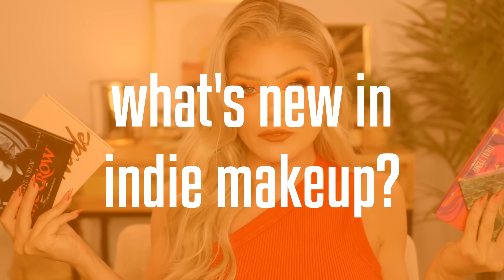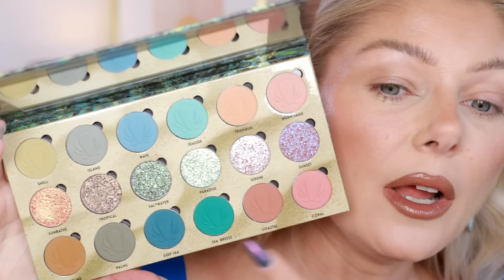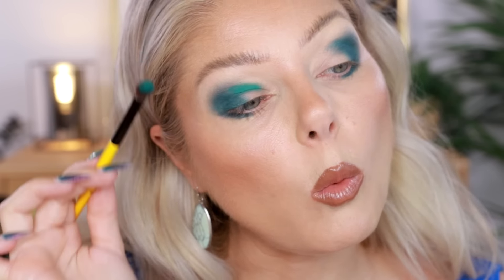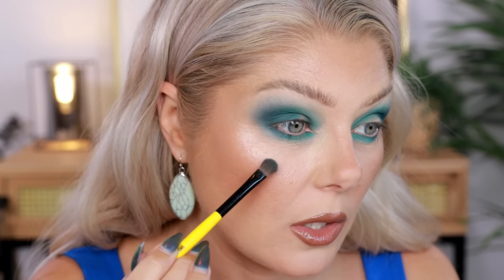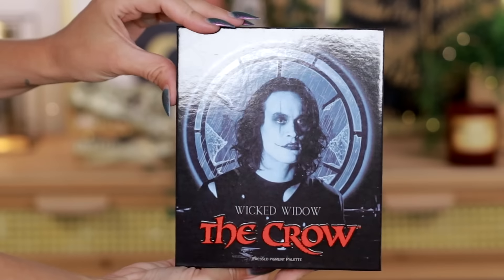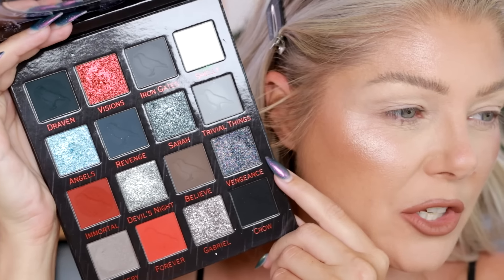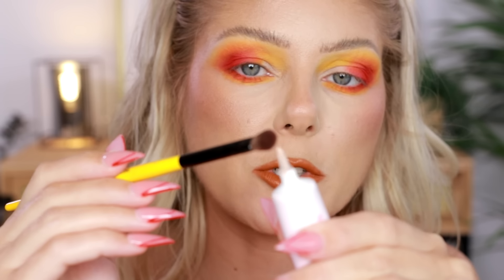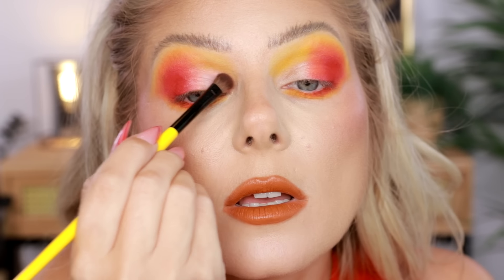NEW & HOT Indie Makeup | 4 PALETTES 4 LOOKS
1. Simply Posh Cosmetics Coastal Palette *
available here for $45

2. GlossGods Let's Get Nude Palette *
available here for $49
The green lipstick is Yummy from Unearthly Cosmetics (might be discontinued)

3. Wicked Widow The Crow Palette *
available here for $60

4. Unearthly Cosmetics High Temp Collection *

Timestamps:
Intro 0:00
Simply Posh Cosmetics Coastal 2:55
GlossGods Let's Get Nude 13:27
Wicked Widow The Crow 20:43
Unearthly Cosmetics High Temp 28:56
Which is best? 38:27

♡Lunar Beauty
♡Ace Beauté
♡Nomad Cosmetics
♡Gourmande Girls
♡OPV Beauty